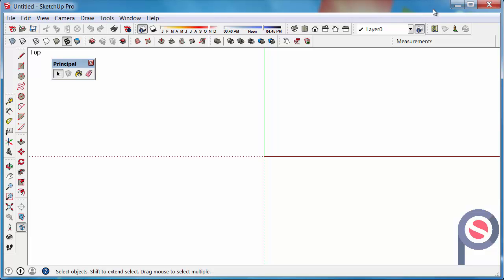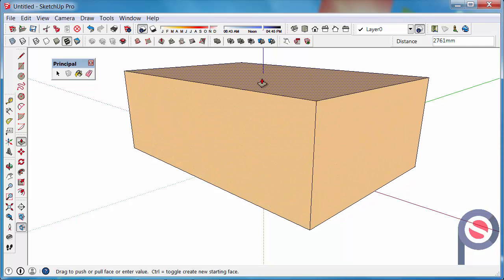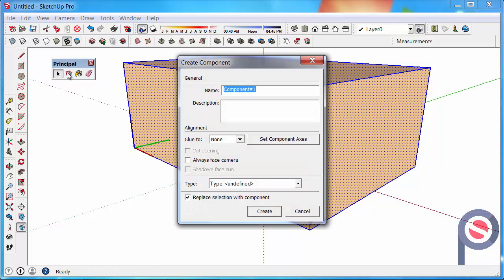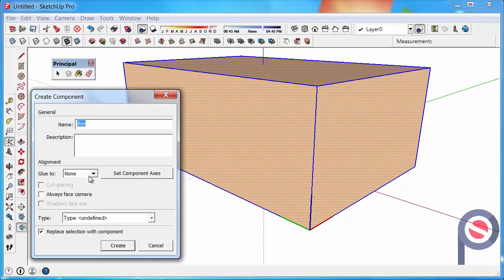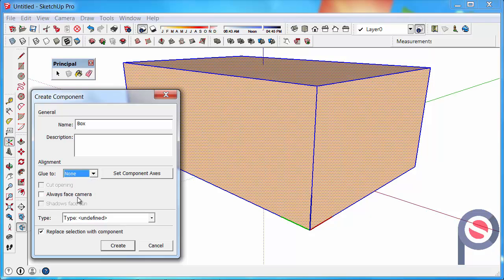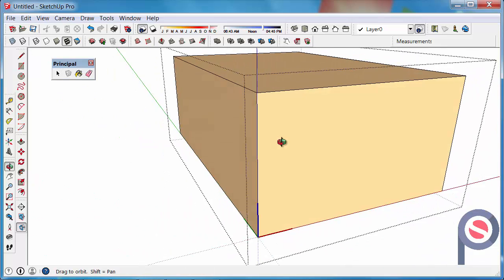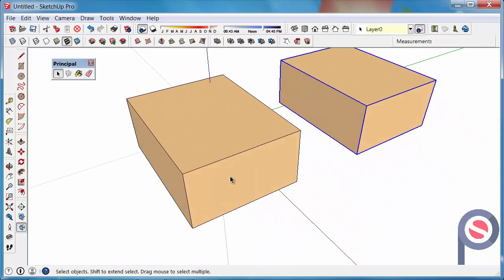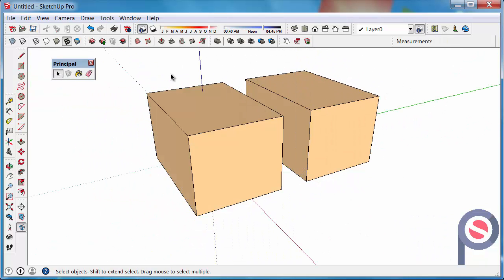SketchUp - How to use the Make Component Tool